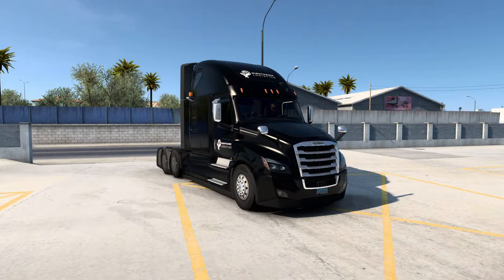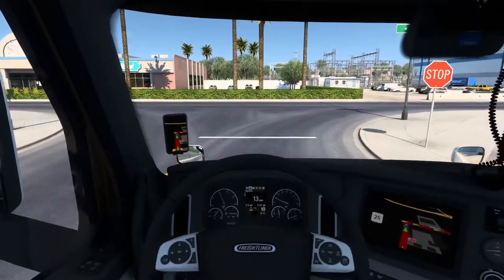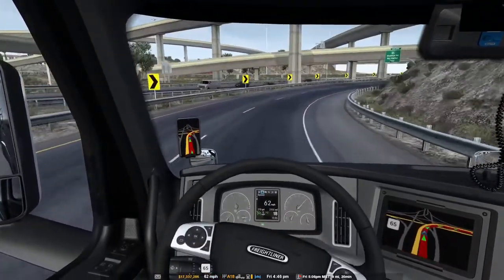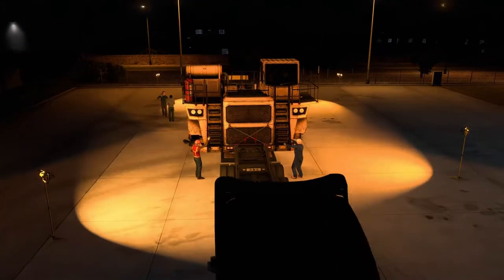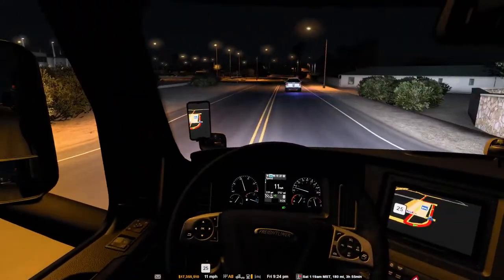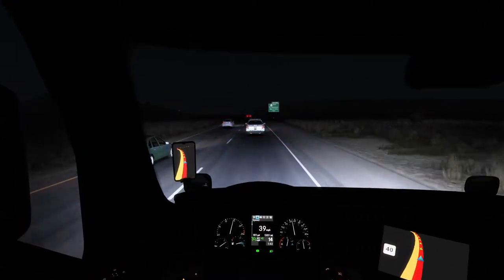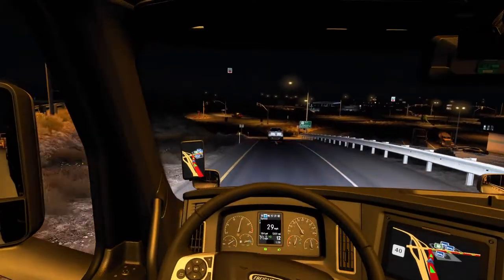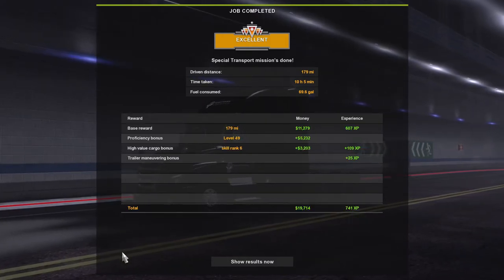Haul Truck Chassis From Phoenix to Sierra Vista | American Truck Simulator Special Transport DLC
We travel down Arizona's beautiful desert scenery with escort crew and law enforcement escorting us and our abnormally oversized cargo.